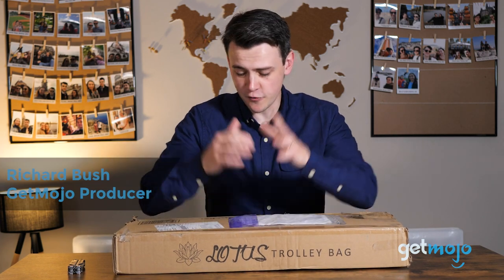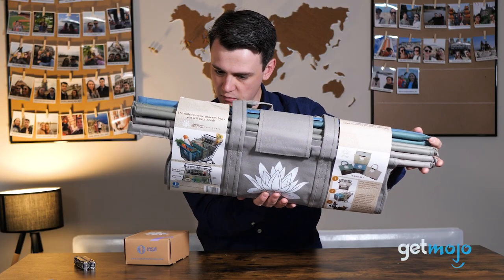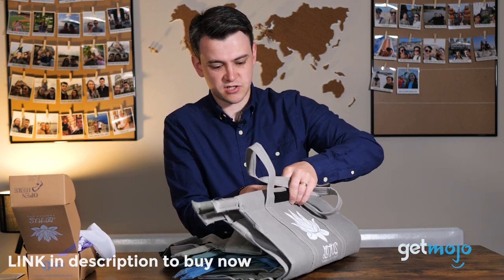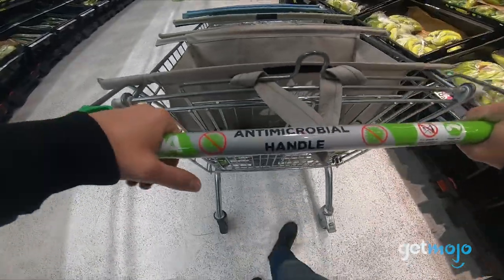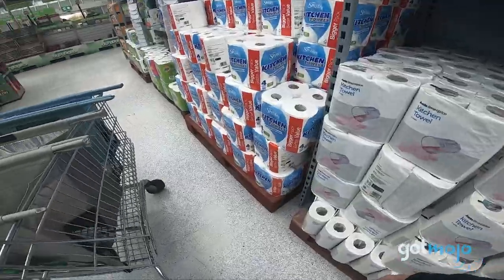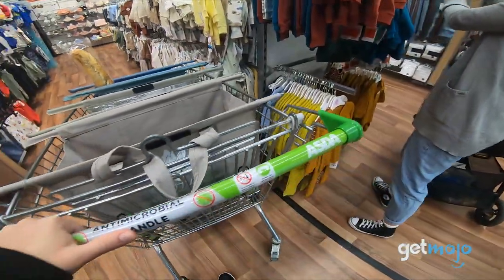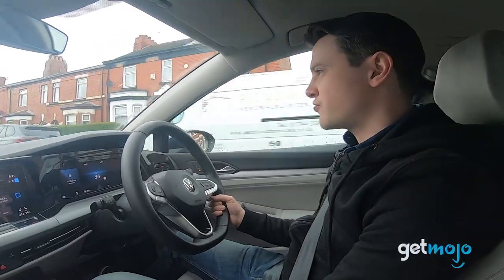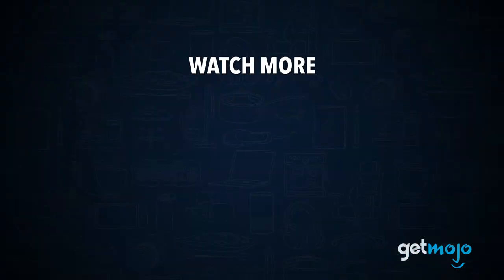Testing The Lotus Trolley Bag! Are Shopping Cart Bags Worth It?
Shopping can be stressful. And for many, a big part of that stress is knowing how many bags to pack, what kind of bags to pack and, well, carrying said bags. Shopping cart bags are designed to cut down on some of that stress by helping you organise your things both while you shop, and when it comes to loading things in your car. But are they really worth having? Do they actually help keep you organised? Today, our producer Richard Bush unboxes the Lotus Trolley Bag and heads out shopping to put them to the test. Have you ever owned trolley bags?